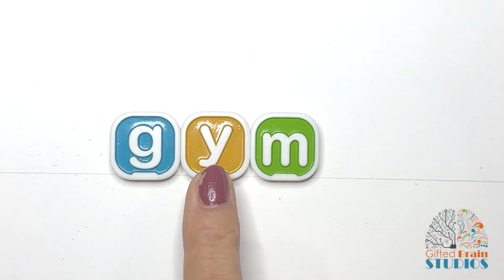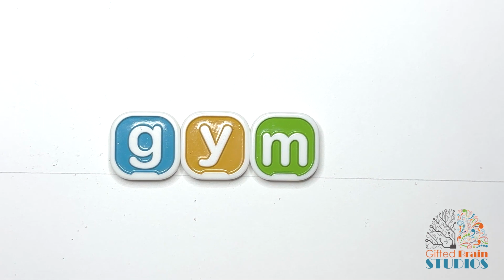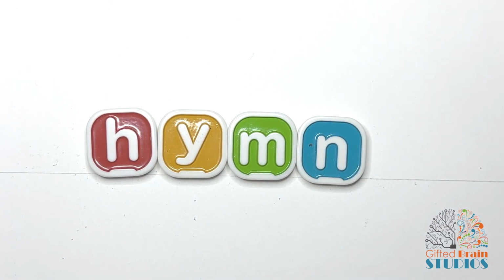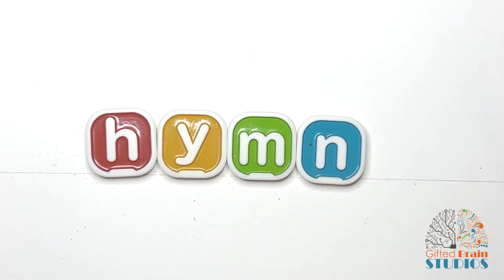135 WBR and Phonics: The Four Sounds of Y or Y as a Vowel ** FREEBIE***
135 WBR and Phonics: The Four Sounds of Y or Y as a Vowel ** FREEBIE***

Learn to read with a real teacher

Learn to read with this free, watch and learn phonics program following Orton-Gillingham reading standards. Hands-On, Multi-Sensory Reading Tutorials. You can follow along with letter tiles and help your student with the lessons or just have your student watch and follow the directions.

Sending a special THANK YOU  to our supporters!!! You are the reason that we can offer these free programs!

Please consider a donation to help us continue to offer free educational materials

Phonics Skills: Letter/Sound Correspondence, Phonemic Awareness, Isolation, Blending, Substitution, Deletion, CVC Words, Digraphs, Consonant Blends

Letter tiles:

My First Bananagrams

Blue/Red Snapping Letter Blocks

Magnetic Phonics Tiles

Foam Letter Tiles